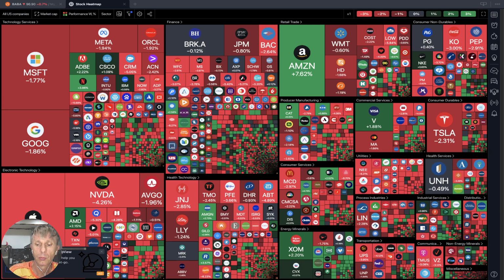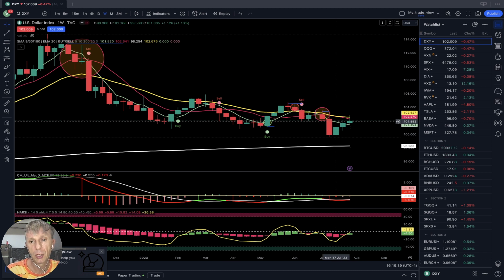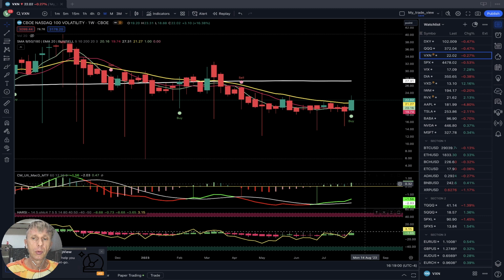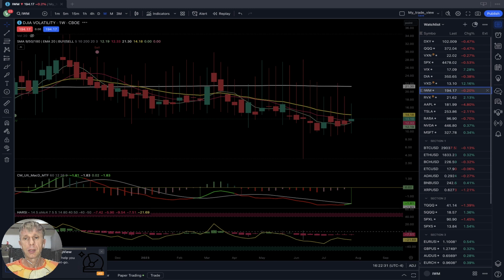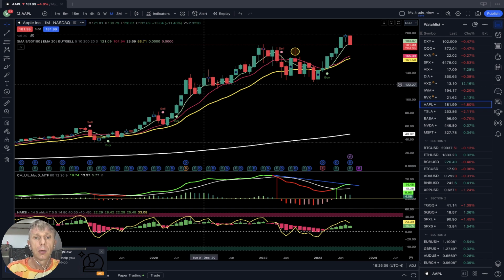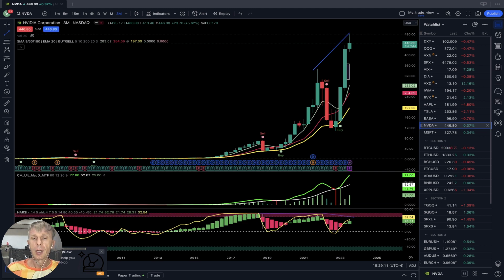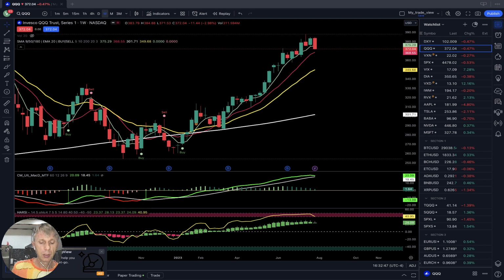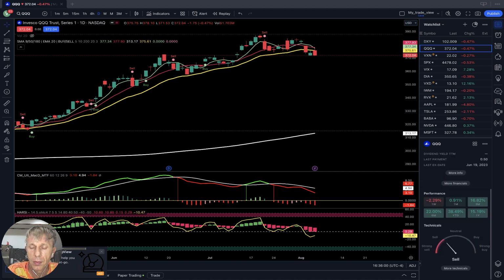All Over Stock Market is Ready for Bearish Reversal? Monthly StockMarket Update